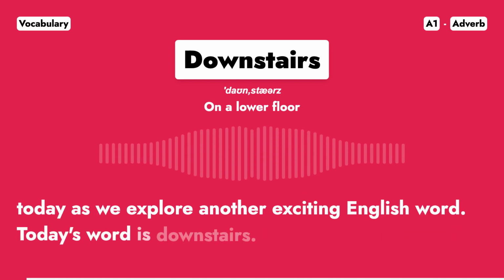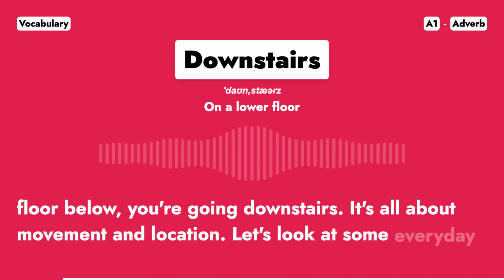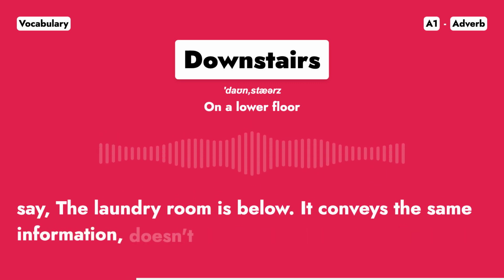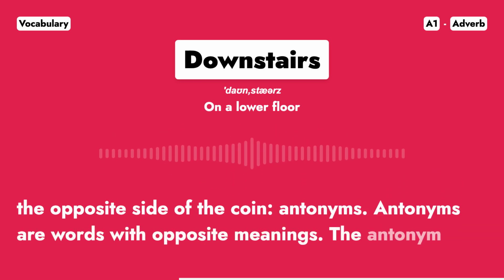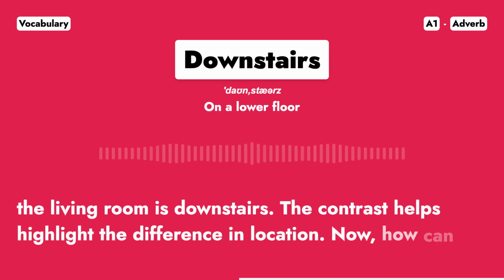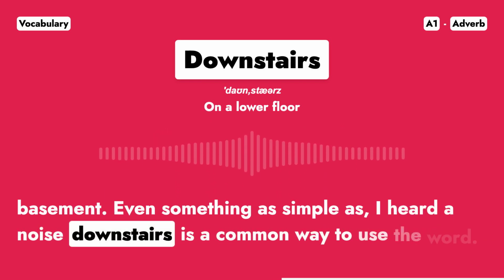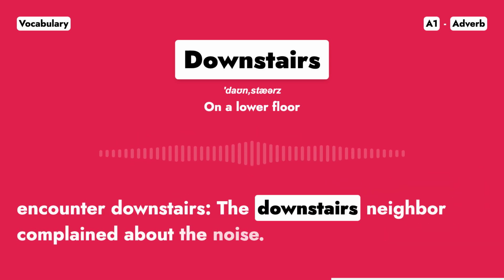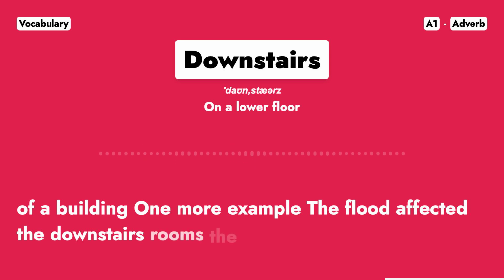#015 – "Downstairs" | Learn A1 English Adverb – Describe locations on lower floors.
*Learn Downstairs – Must-Know Vocabulary for A1 Level! | Adverb Explained*

*Want to improve your English vocabulary and speak more confidently?* In this quick lesson, we’ll teach you *everything you need to know about the word "Downstairs"* —perfect for A1-level learners! Whether you’re just starting your English journey or refreshing the basics, this video will help you *boost your daily English communication skills*.

What You’ll Learn in This Video:
✅ *Pronunciation* – Learn how to say "Downstairs" easily and correctly.
✅ *Meaning* – Understand its definition: *"On a lower floor"*
✅ *Part of Speech* – See how "Downstairs" works as an Adverb in simple sentences.
✅ *Real-Life Examples* – Discover how to use "Downstairs" in sentences you can actually use every day.

The word *"Downstairs"* is a super useful way to talk about *locations and directions within a building* in English. It’s one of the basic words A1 learners must know to make their speech more natural and clear. By mastering it, you’ll feel more confident in conversations, writing, and even exams.

Word Breakdown:
• *Vocabulary Level* : A1
• *Part of Speech* : Adverb
• *Word* : Downstairs
• *Definition* : "On a lower floor"
• *Synonyms* : Below, Down below
• *Antonyms* : Upstairs
• *Example Sentences* :
  1. The kitchen is downstairs.
  2. I heard a noise downstairs.
  3. Please go downstairs and answer the door.

Tips for Beginners:
👉 Start using "Downstairs" in your daily conversations. For example: *"I'm going downstairs to make coffee."*
👉 Compare it with similar words like "Below" to understand subtle differences.